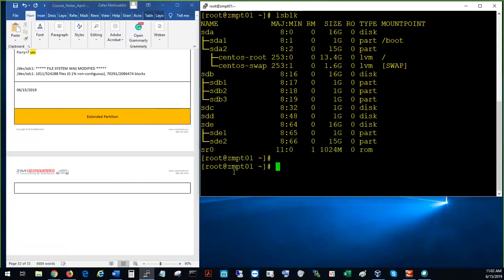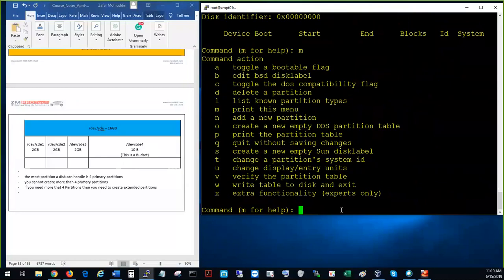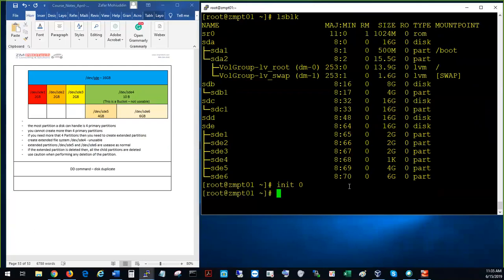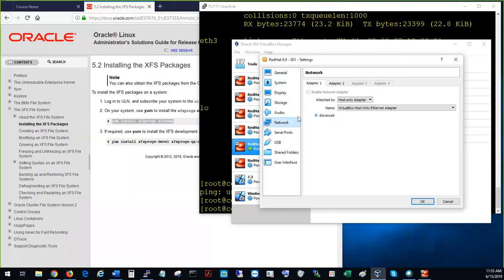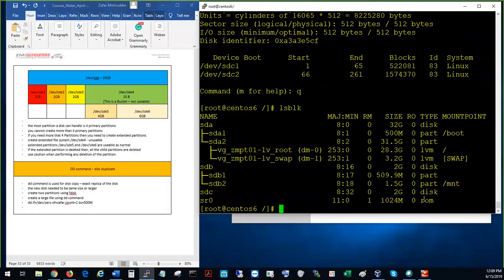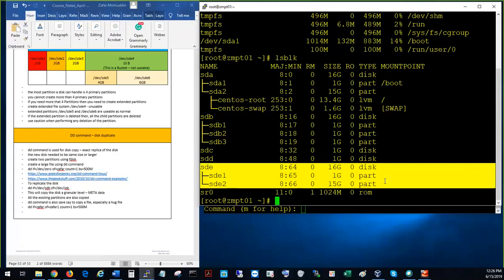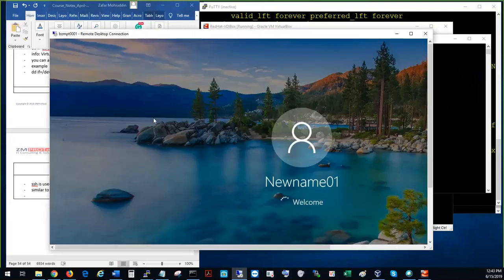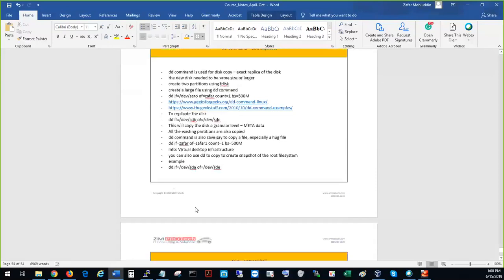ZM PROTech Linux Academy 06-15-2019 0143 by Zafar Mohiuddin